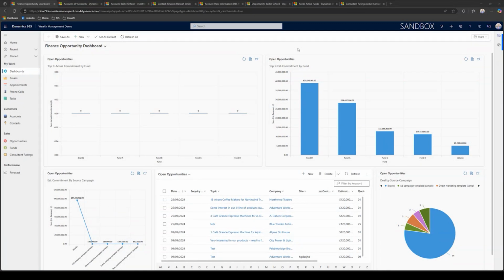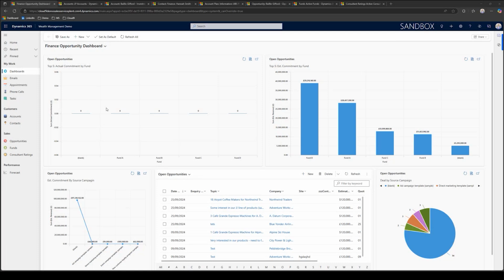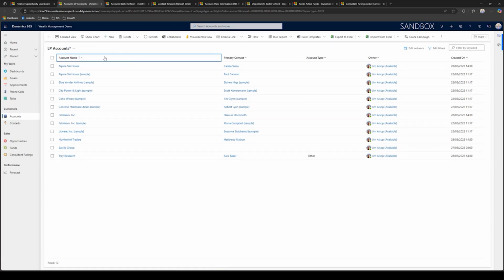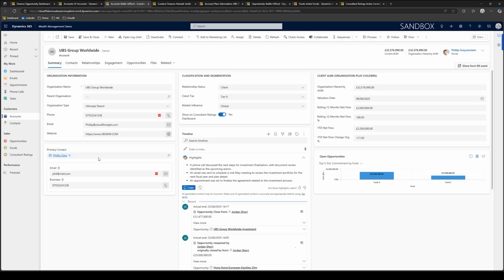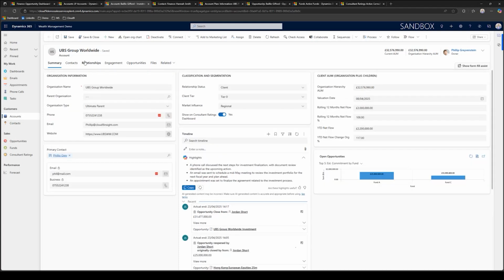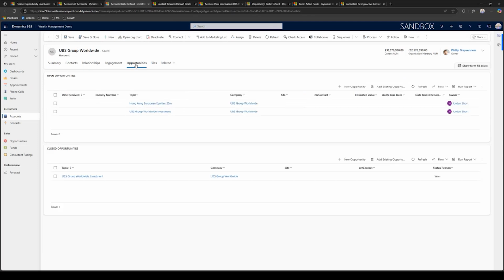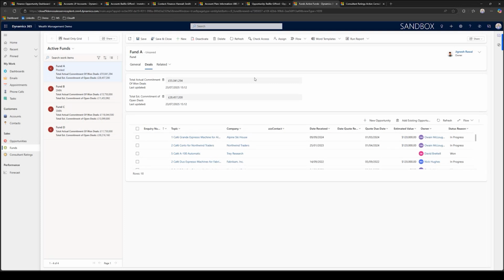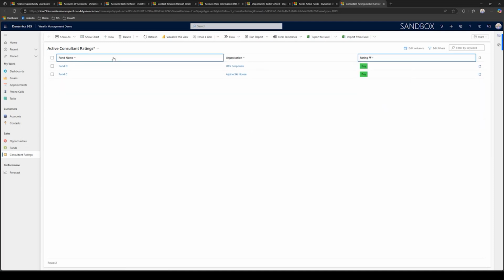10-minute Dynamics 365 demo - Dynamics 365 for Financial Services